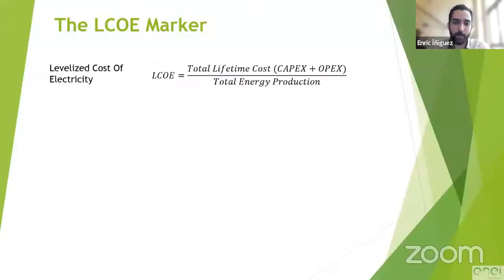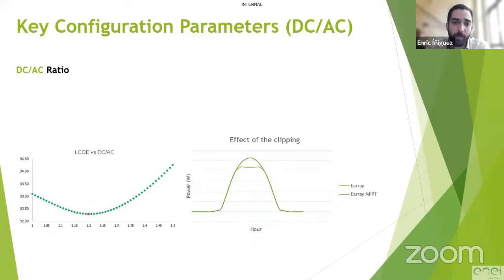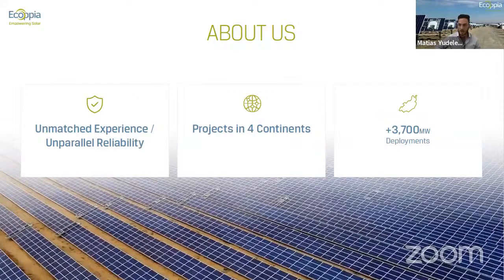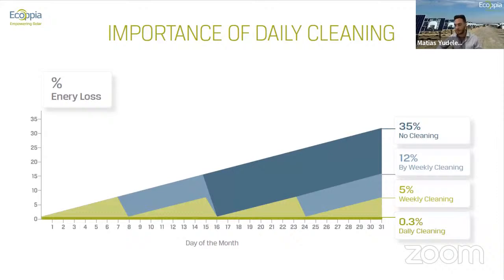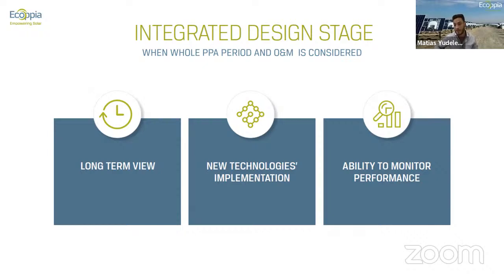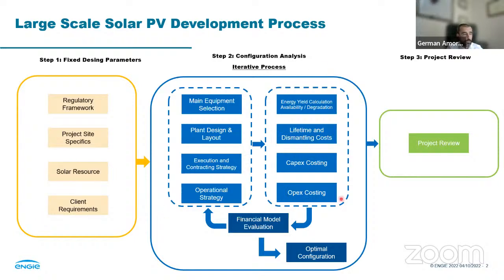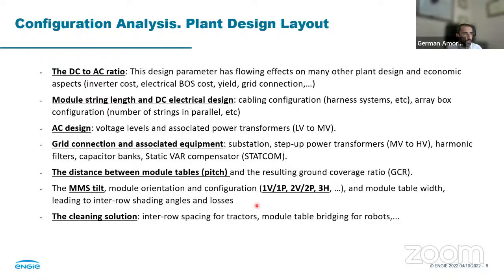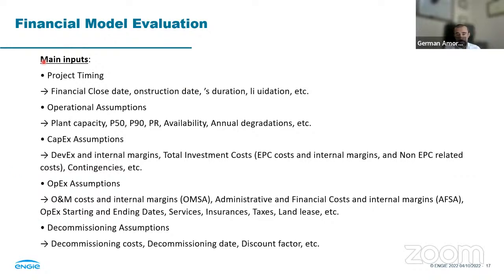☀💰How to optimize the design of your photovoltaic plant to increase its performance and reduce costs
We want to thank Enric Iñiguez (Enel GreenPower), Germán Amores Buzón (Engie) and Matias Yudelevich (Ecoppia) for this session.

In this webinar we analyze the initial design parameters that PV project designers need to consider to achieve long-term system bankability.

📢Also a very special thanks to the sponsor of the webinar:  Ecoppia

💡Remember that if you can't attend the webinar live, you will receive a link with the recording to watch it again or view it from our YouTube channel.